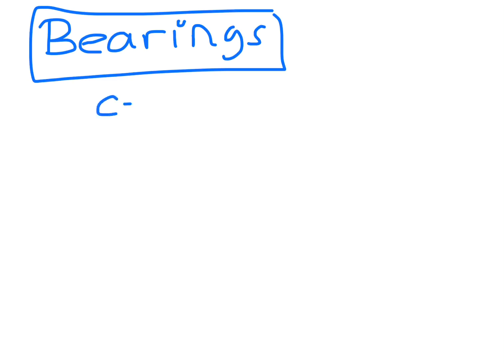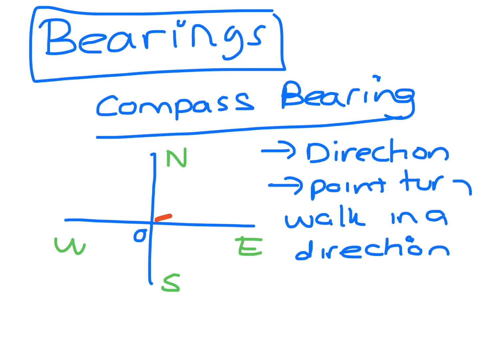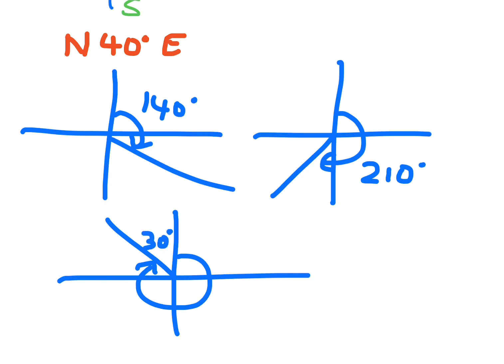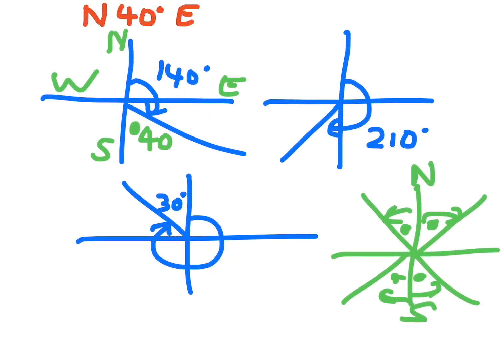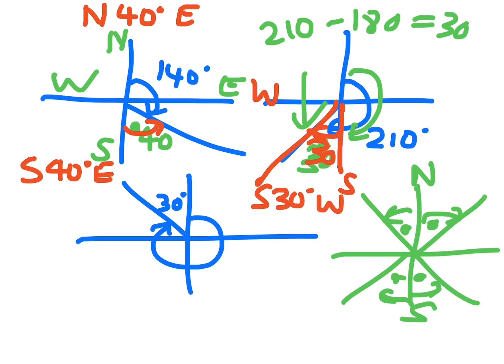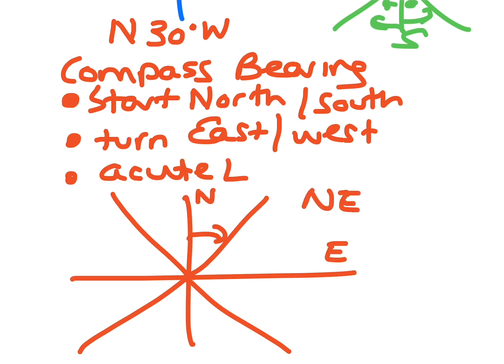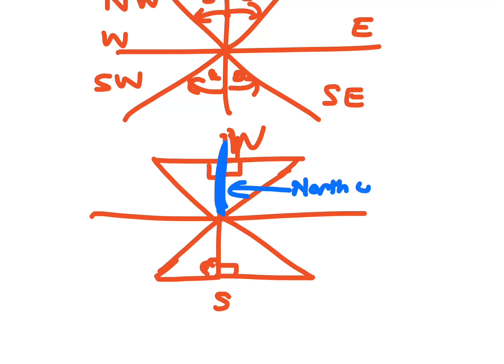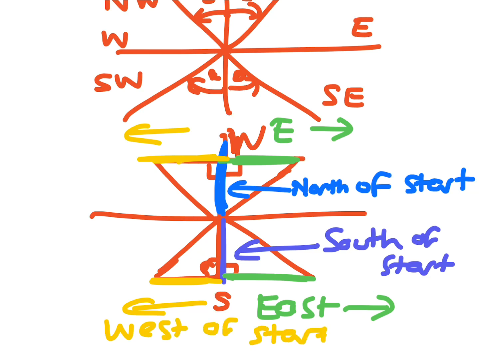18. Compass bearings 1